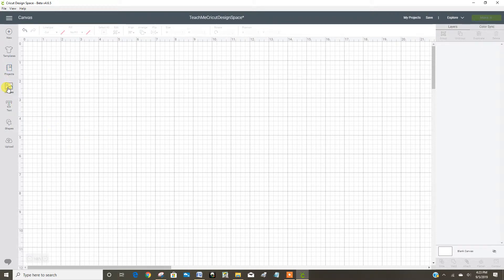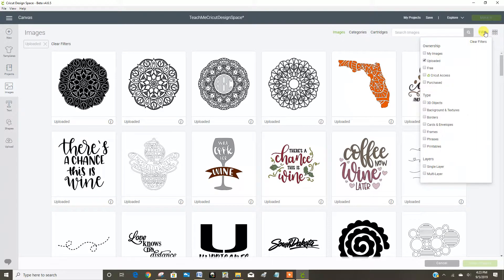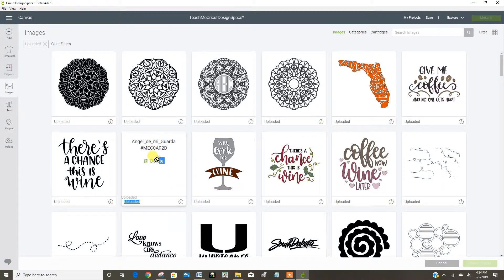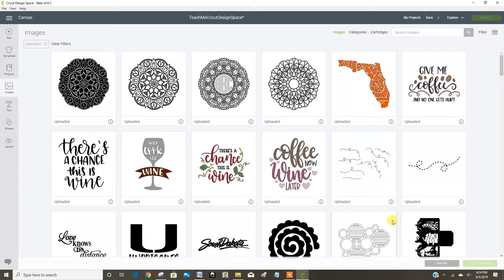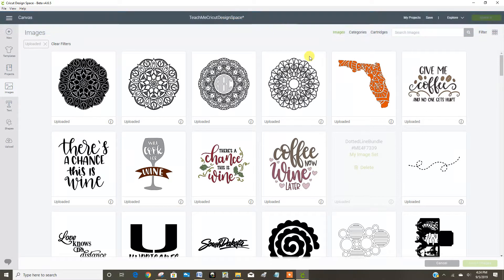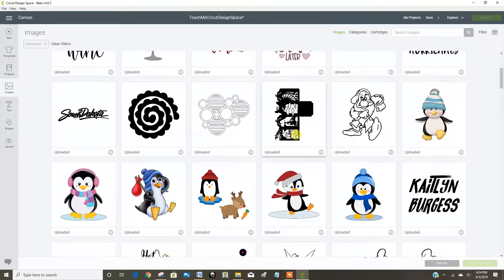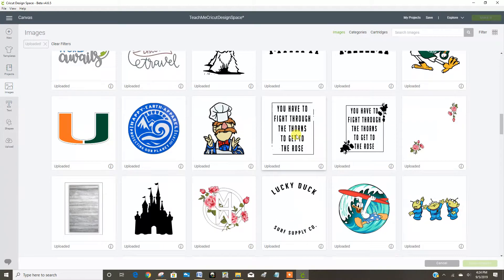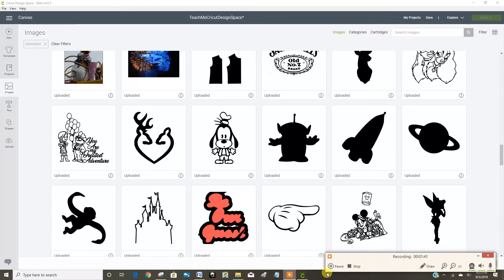Delete Uploaded Images from Cricut Design Space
If you have ever upload an image to Cricut Design Space just to find that it is not quite right or does not work for your project, and you want to delete that image so that you will never see it as a choice to use for a project again, these are the steps to follow.